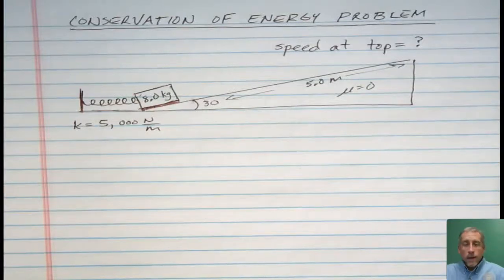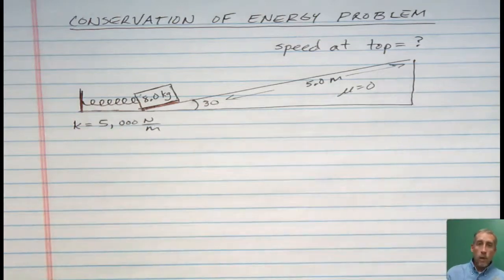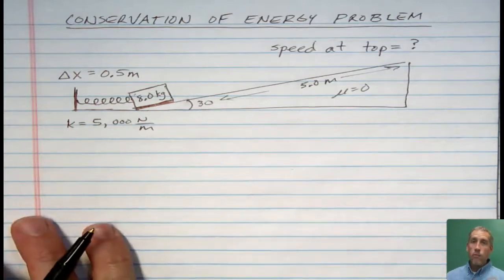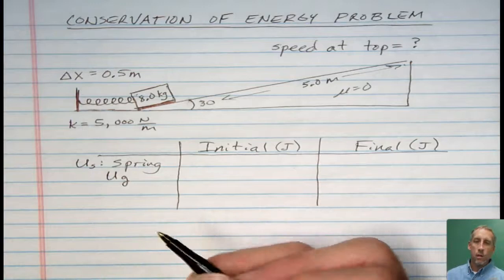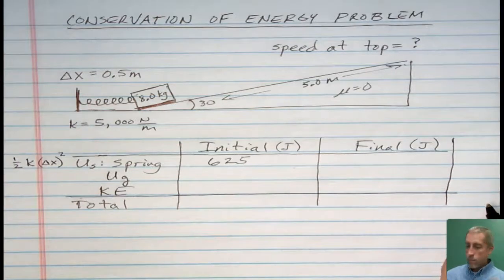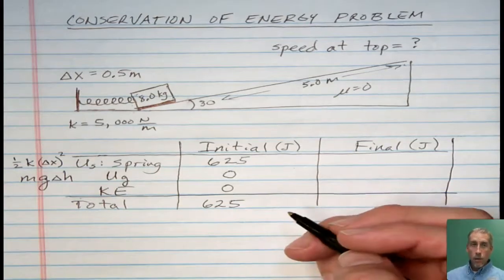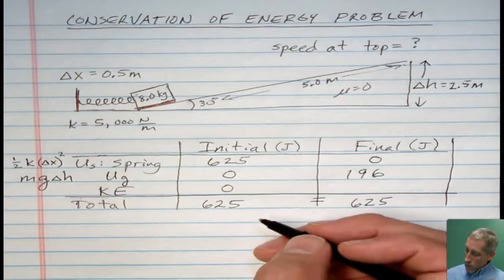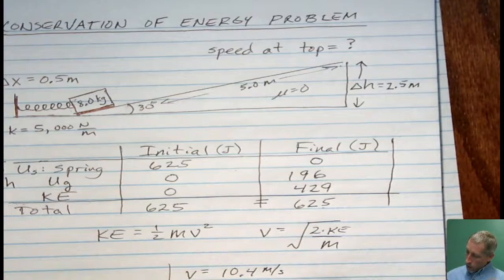Conservation of energy problem